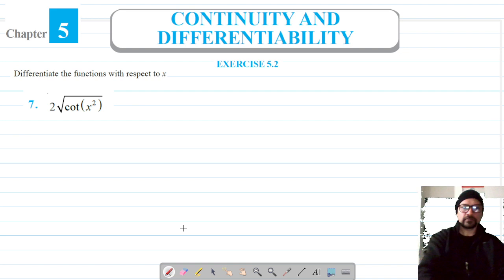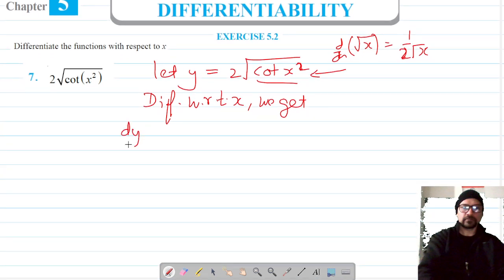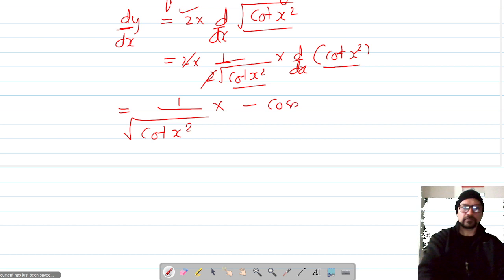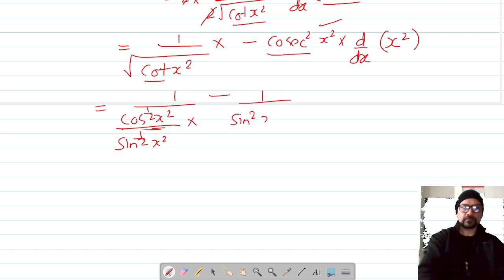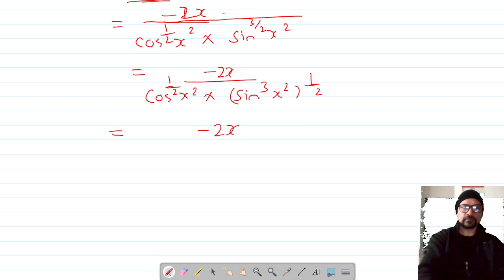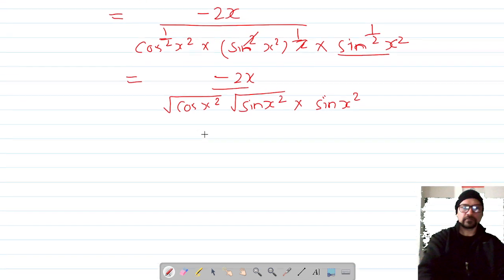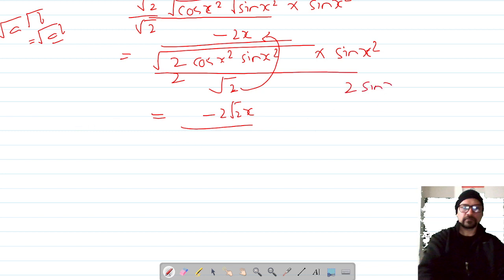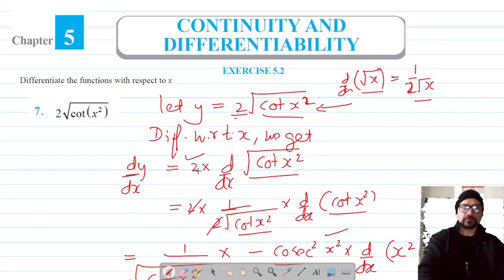Ex 5.2 Q7 | Continuity and Differentiability | Chapter 5 | Class 12 Math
Ex 5.2 Q7 | Continuity and Differentiability | Chapter 5 | Class 12 | CBSE Math |
Ex 5.2 Q7 | Chapter 5 | Continuity and Differentiability | Class 12 Math |
Class 12 | Continuity and Differentiability | Ex 5.2 Q7 | Math NCERT CBSE
Continuity and Differentiability | Ex 5.2 Q7 | Class 12 NCERT Math
Continuity and Differentiability | Ex 5.2 Q7 | Class 12 Math NCERT
Class 12 | Continuity and Differentiability | Ex 5.2 Q7 | NCERT Math
Ex 5.2 Continuity and Differentiability Chapter 5